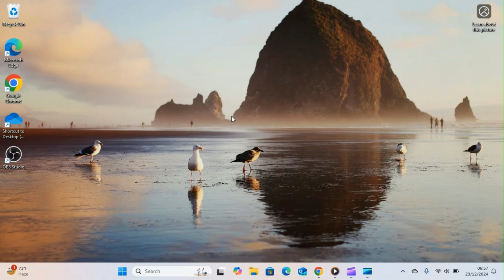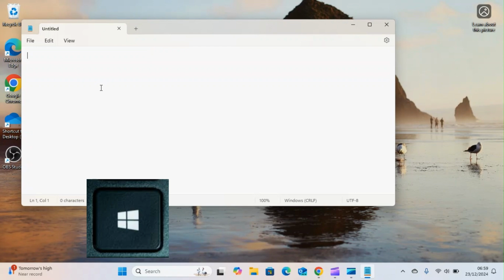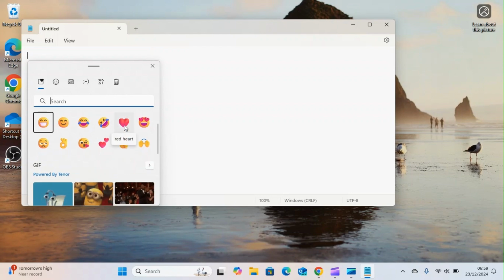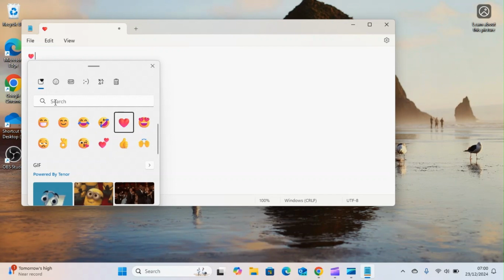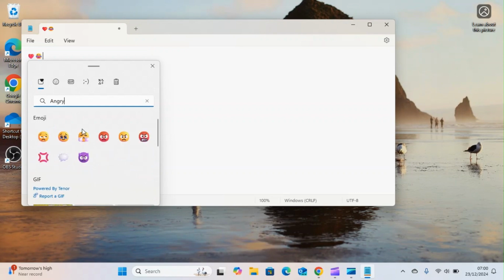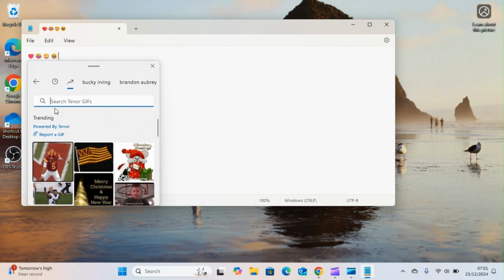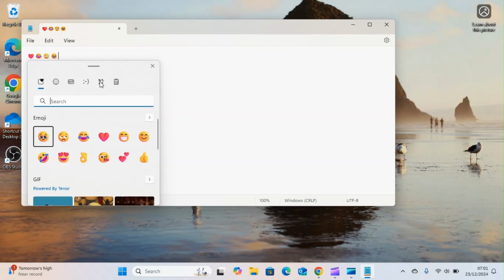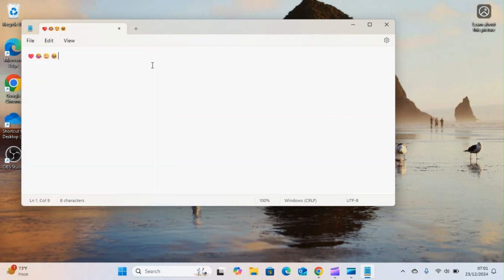How to Use Emoji in Windows 11 Laptop or Computer - Full Guide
In this video tutorial, learn how to use emoji in Windows 11 laptop or computer. This full guide puts you through on how to have access to many emojis and also how to apply some symbols when you work with word or text processing platforms.

The first step is to open a program where you want to apply the emoji or GIFs. Once you are there, press and hold on the Windows logo key of your computer keyboard followed by Period key. This action will activate the emoji page.